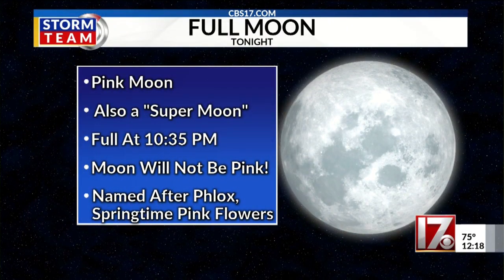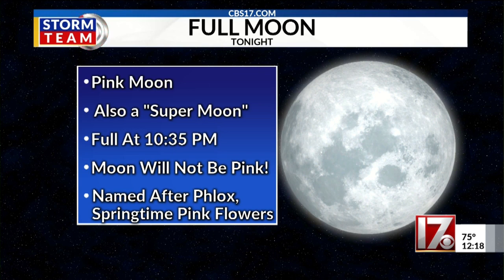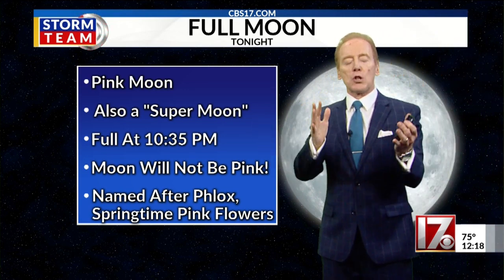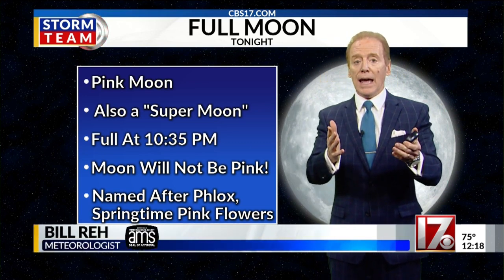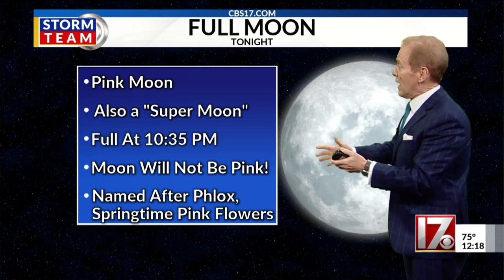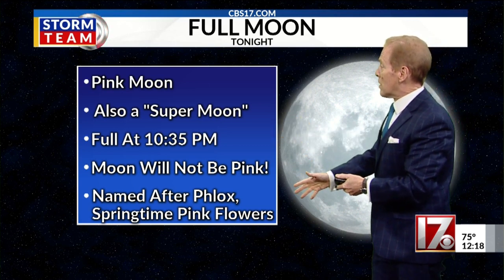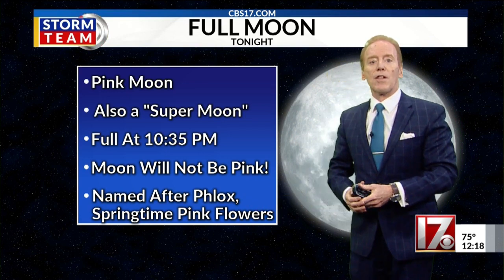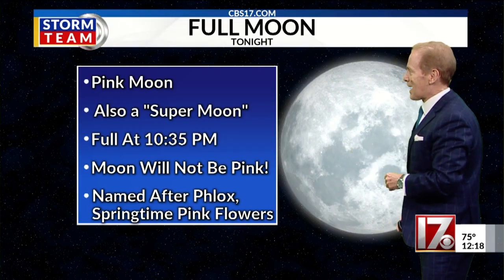Look up! Tonight's sky will have a supermoon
Tonight you should be able to see a Pink supermoon when you look in the sky (it won't actually be pink).